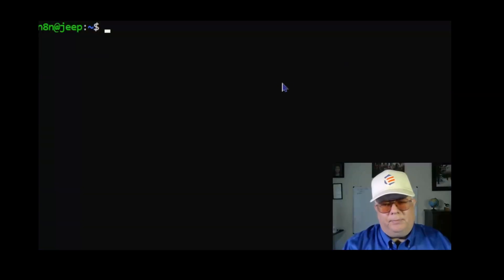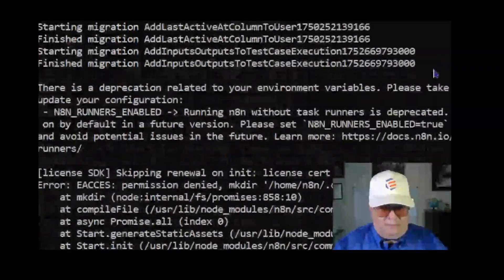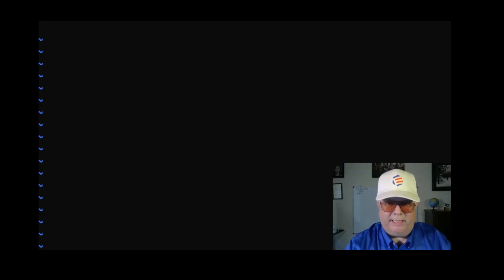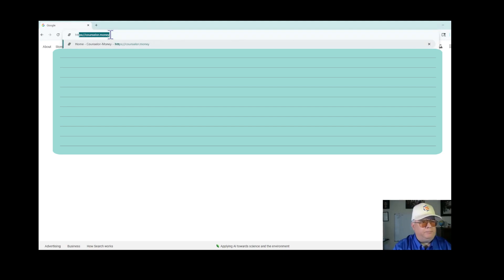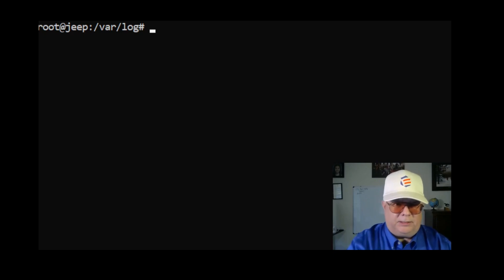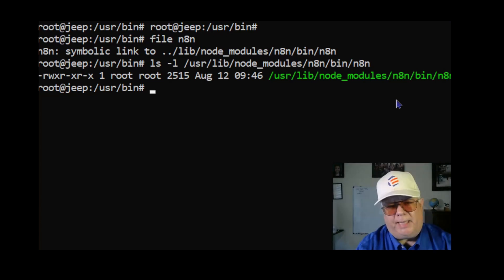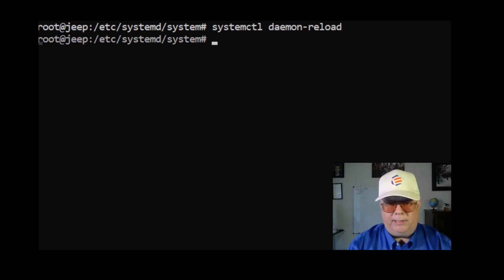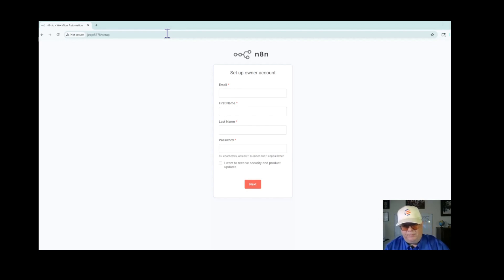How to Install n8n on Ubuntu 24.04: Complete Step-by-Step Self-Hosting Guide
Unlock powerful workflow automation by self-hosting n8n on your own Ubuntu 24.04 server! In this tutorial, I’ll walk you through the full installation process—from configuring your firewall and installing Node.js to setting up n8n as a system service for maximum reliability and security. All essential commands, configuration samples, and resource links are included below for your convenience.

Reference Tutorial

Step-by-Step Commands

# Install prerequisites
sudo apt install curl wget gnupg lsb-release ca-certificates software-properties-common -y

# Allow n8n port through the firewall
sudo ufw allow 5678/tcp
sudo ufw reload

# Set up NodeSource repository for Node.js LTS
curl -fsSL | sudo -E bash

# Install Node.js
sudo apt install nodejs -y

# Check versions
node --version
npm --version

# Update npm
sudo npm install -g npm@latest

# Install n8n globally
sudo npm install -g n8n

# Start n8n (for testing)
n8n

# Edit the service configuration:

sudo nano /etc/systemd/system/n8n.service

# Paste and modify as needed:

[Unit]
Description=n8n - Workflow Automation Tool
After=network.target

[Service]
Type=simple
User=n8n
Group=n8n
ExecStart=/usr/local/bin/n8n
WorkingDirectory=/home/n8n
Environment=NODE_ENV=production
Environment=N8N_BASIC_AUTH_ACTIVE=true
Environment=N8N_BASIC_AUTH_USER=admin
Environment=N8N_BASIC_AUTH_PASSWORD=your_secure_password
Environment=N8N_HOST=0.0.0.0
Environment=N8N_PORT=5678
Environment=N8N_PROTOCOL=http
Environment=N8N_SECURE_COOKIE=false
Restart=always
RestartSec=10

[Install]
WantedBy=multi-user.target

# Create symlink if needed:
cd /usr/local/bin
ln -s /usr/lib/node_modules/n8n/bin/n8n n8n

# Enable and start the service:
sudo systemctl daemon-reload
sudo systemctl enable n8n
sudo systemctl start n8n
sudo systemctl status n8n